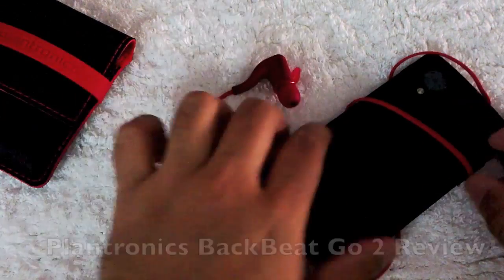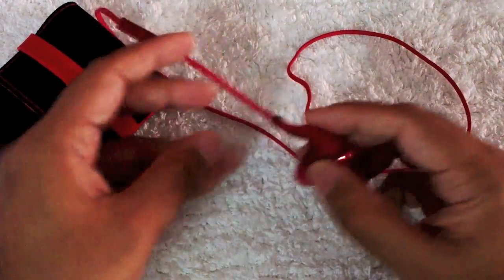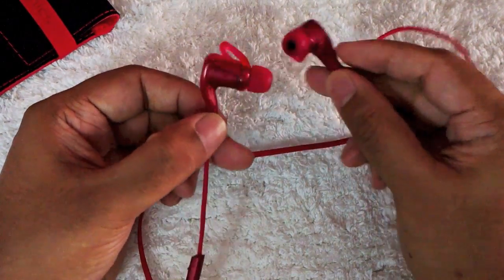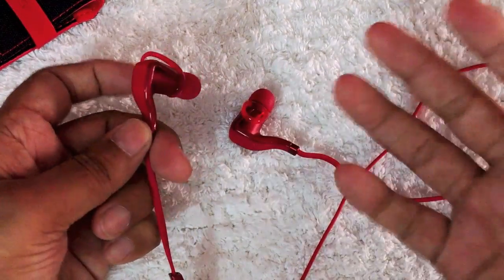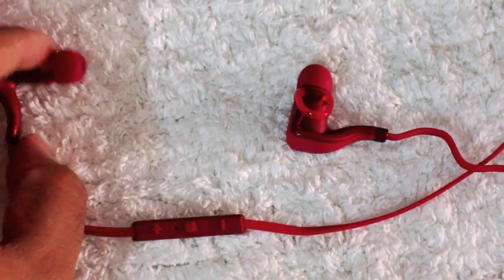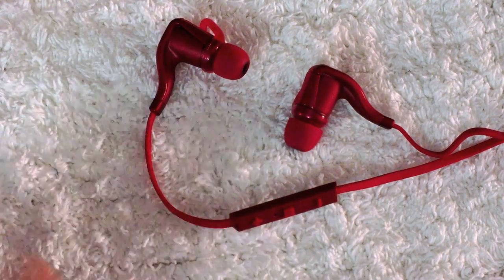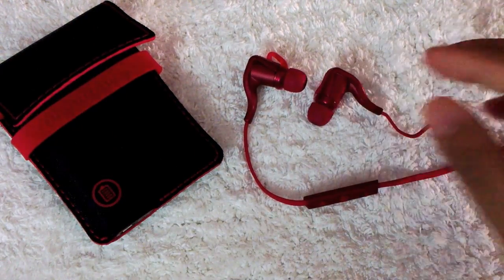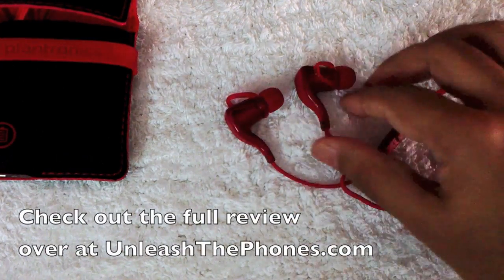Plantronics Backbeat Go 2 Review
here's a quick overview of the Plantronics BackBeat Go 2.